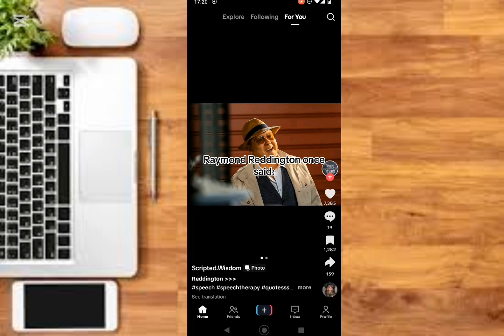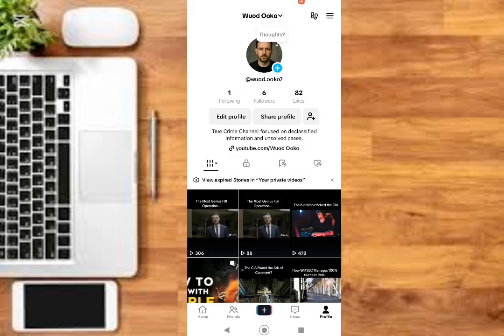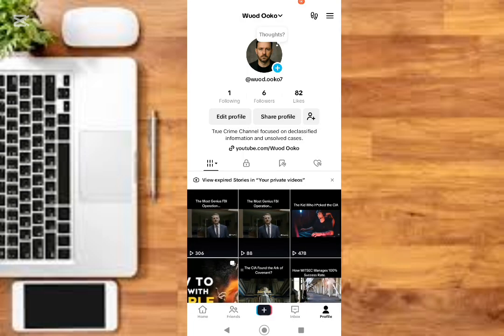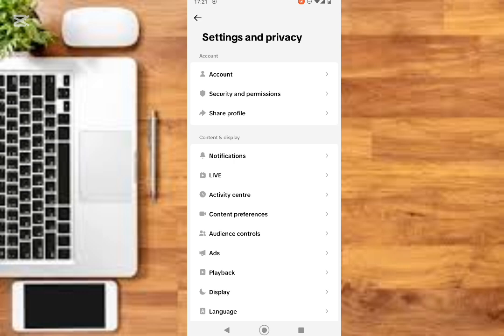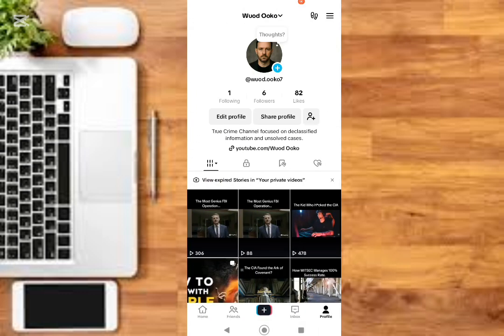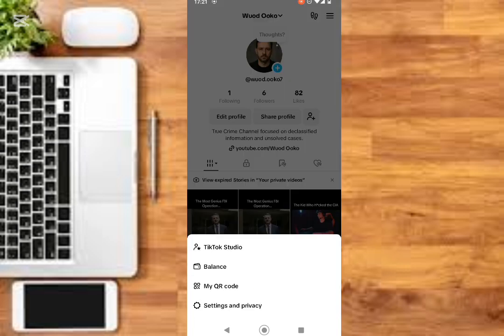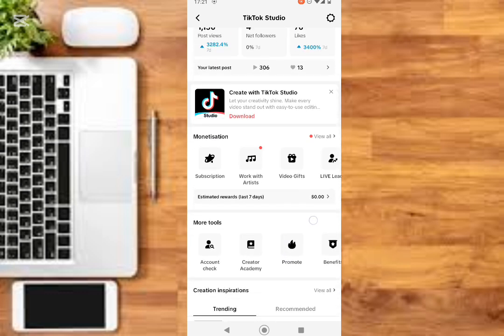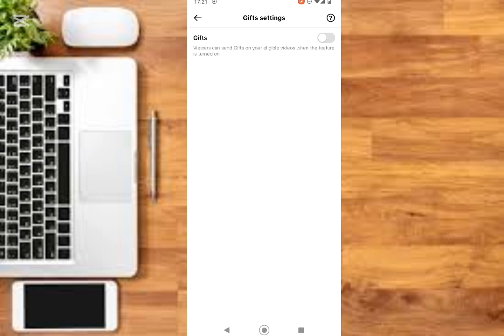How to Enable TikTok Gift Comments On Your Videos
Learn how to enable TikTok Gift Comments on your videos and enhance your engagement with your audience. In this step-by-step tutorial, we'll show you how to activate the Gift Comment feature, allowing your viewers to show appreciation and support through virtual gifts. Whether you're a content creator looking to boost interaction or just exploring new features on TikTok, this guide will walk you through the process and provide helpful tips. Don't miss out on this exciting way to connect with your fans! TikTokTips TikTokGifts TikTokEngagement SocialMediaTips"